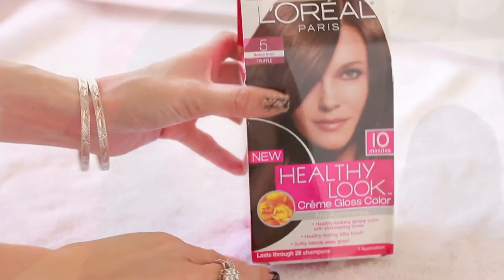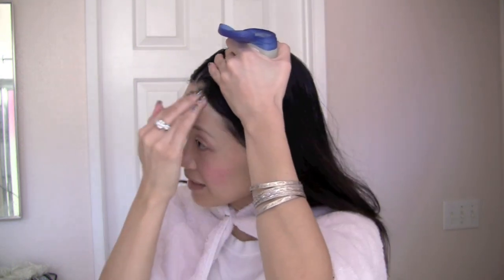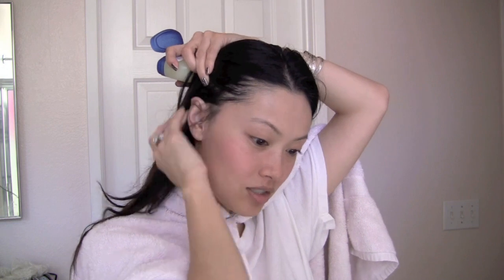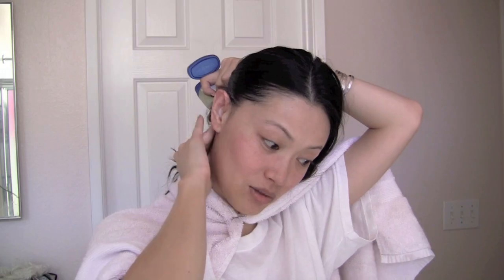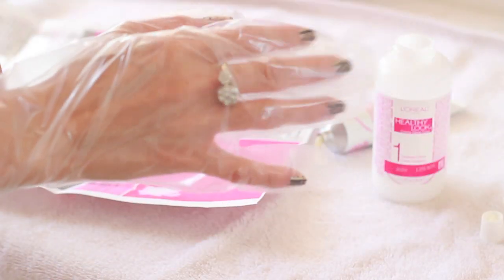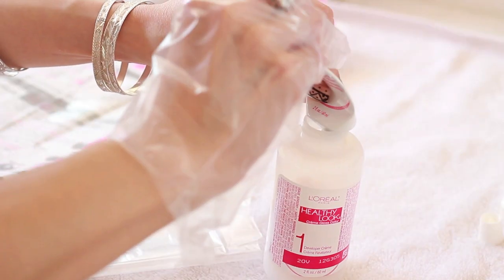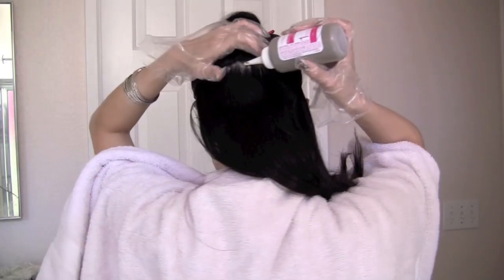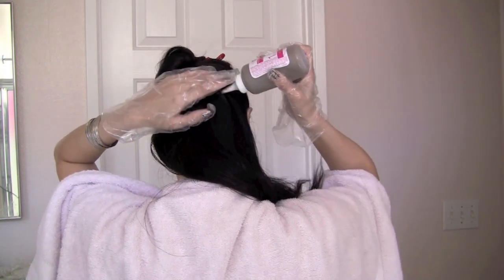Elessa Goes Truffles in Ten Minutes!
Are you going dark for Fall? Any changes?
Front to back if you are going light :)
Follow me and tell me :)
Haha just Truffles the hair color from Loreal Healthy Look:D
love it!!
This is great for those subtle changes.
xx
Elessa